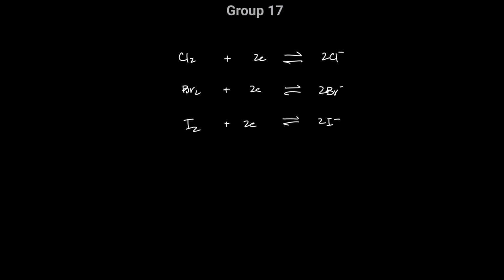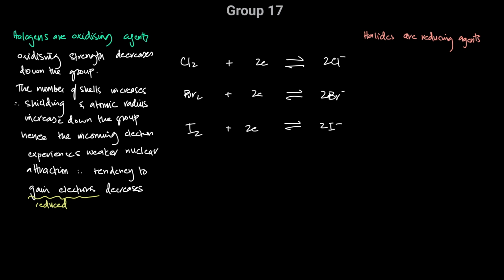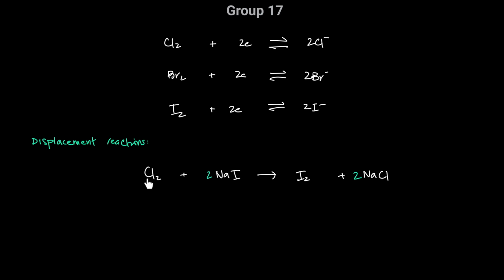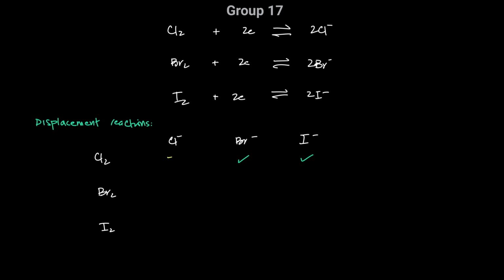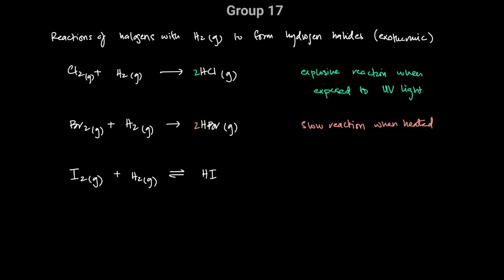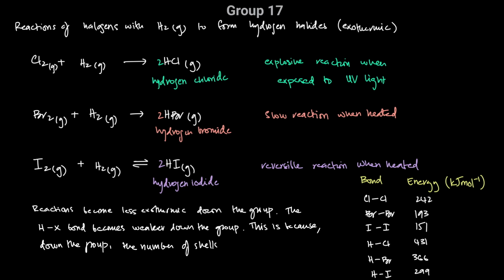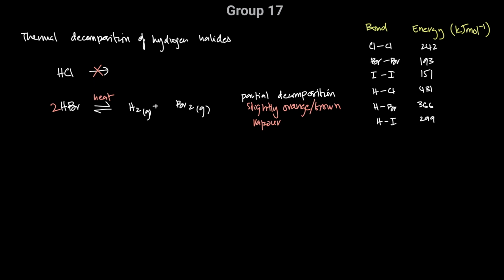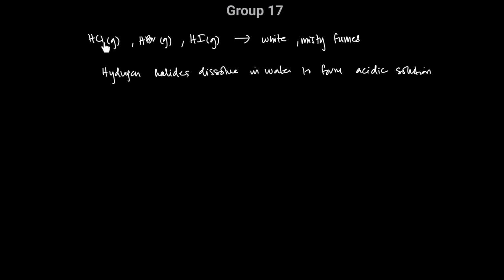12.02 Chemical properties | Group 17 | A Level Chemistry